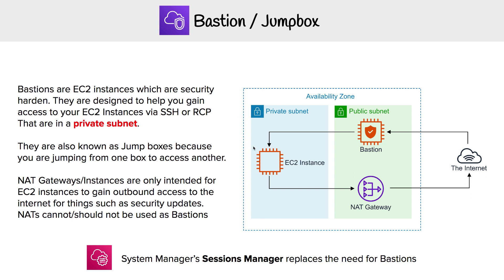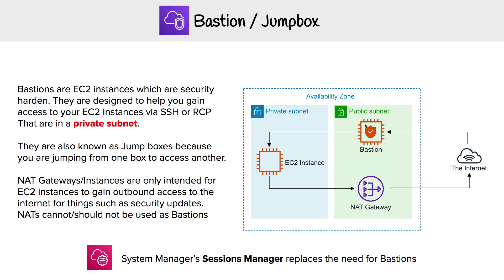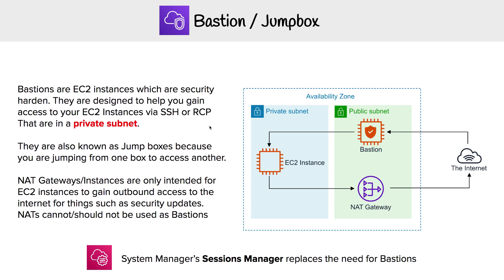VPC - Bastions / Jumpbox